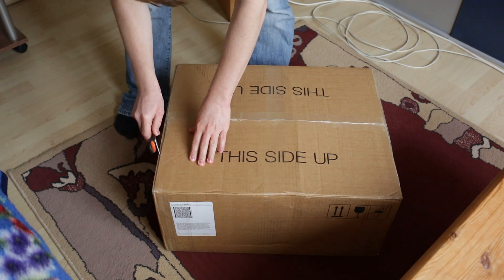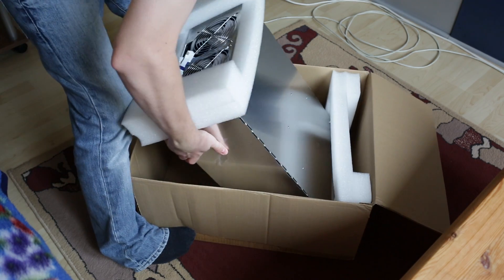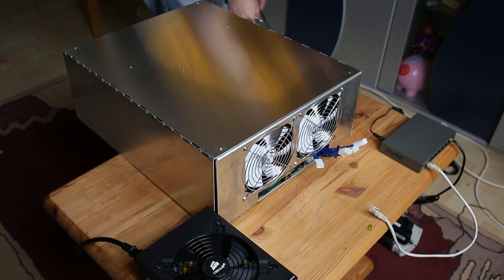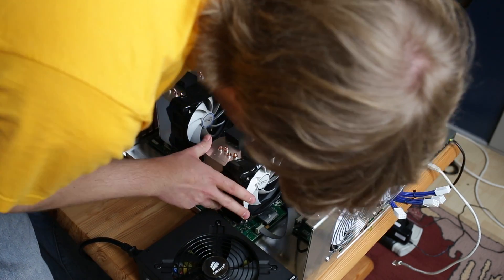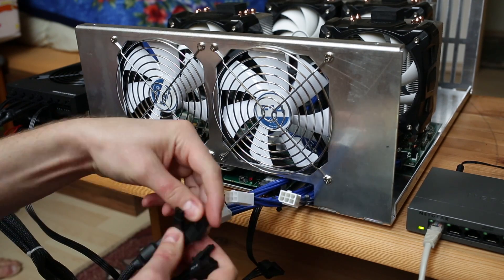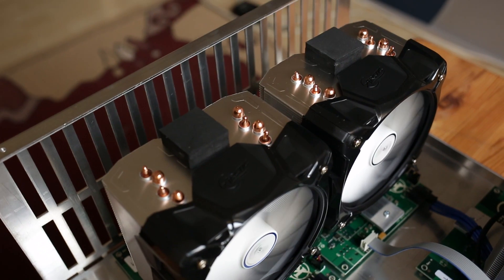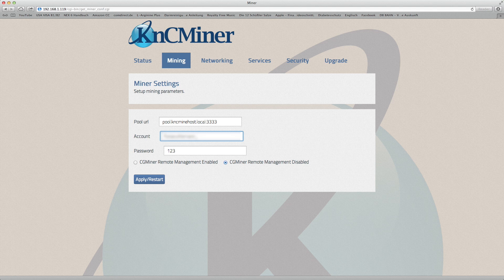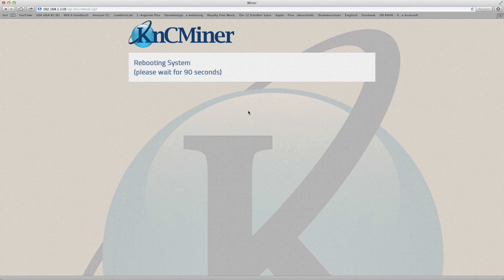KnCMiner Jupiter - Bitcoin Miner 500GH/s+ 28nm ASIC chips - unboxing and setup 1080p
If you are interested in cloud mining, please help by clicking this - It's an interesting and very easy alternative to hardware-based mining, but do your calculations before investing! Be sure to read the rest of the description as well about the KnC!

Here's an unboxing video and setup guide for the KnCMiner Jupiter from Sweden.
Running v0.95 and hashing at around 500-520GH/s with 560W power consumption. Very quiet. The build quality of the parts inside the case are great. Very sturdy mounting of the heat sinks! Good work, KnC!

If you enjoy my high-quality content, please consider supporting me for more! I'm always working on new videos and any help is appreciated!

Your support is also truly appreciated in
bitcoin: 1HLstfdaXpV48BnTpG1zKRrZaRFXmAezeU
litecoin: LS58d6RDHsCkmHYu42p2MbusANDVhR7GNJ